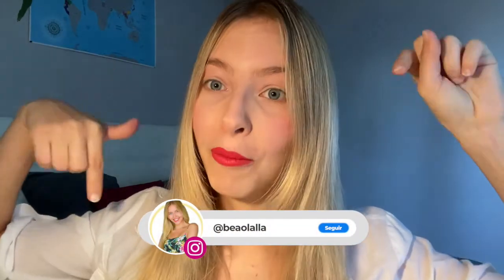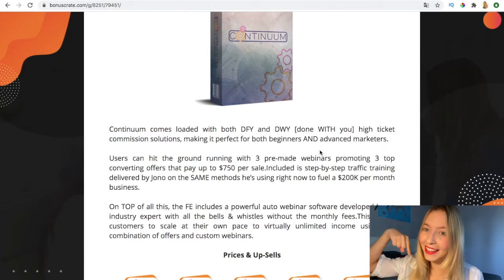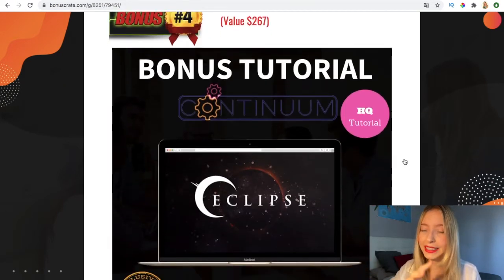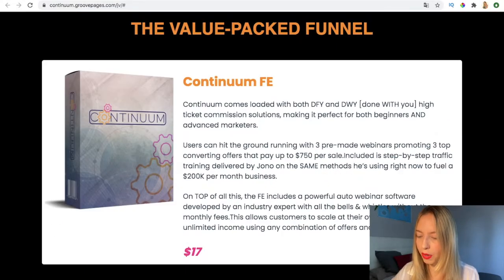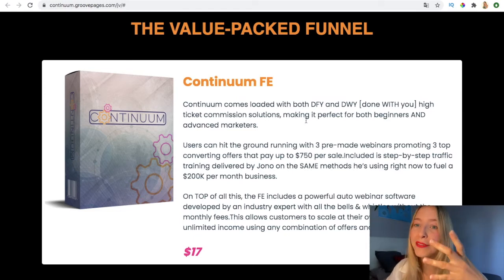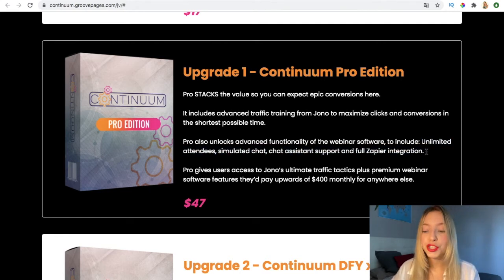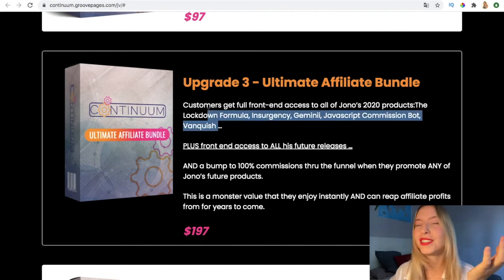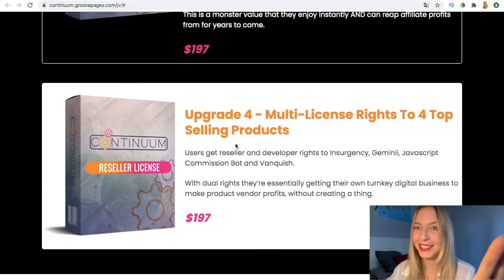CONTINUUM REVIEW 👩‍💻 + EXCLUSIVE BONUSES 💸 + DEMO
00:00-00:31 Introduction
00:31-1:32 Benefits
1:32-3:12 Bonuses
3:12- 3:36 Sales Page
3:36-4:34 Members Area
4:34-8:12 Funnel And Prices
8:12-9:05 Conclusion

Continuum Review! What's inside Continuum by Jono Armstrong and what does it do? Here’s How Top-Earning Marketers Make Millions: With Automated Webinars … But These Are Different. There’s no need to ‘go live’, be on camera … or even create your own webinar yourself! Until recently it wasn’t realistic for beginners or many experienced marketers to succeed with webinars. But thanks to new automation technologies and quality done-for-you options... Cashing In From Completely Automated Webinars Has Never Been Easier!

Continuum Review - This All-Inclusive Solution Sets You Up For High Ticket Commissions Today, And UNLIMITED Income Potential Tomorrow... Even If You Haven’t Made A Dime Online Yet The Best Part? You can access the EXACT system, traffic & software an elite marketer personally uses to clear over $200,000 profits PER MONTH!

And you don’t need ANY experience or special skills to get started. But Here’s What No One Else Tells You About Making High Ticket Commissions... If You Ignore This In Today’s Market You’re Screwed.

Consumers today DON’T just buy expensive products on impulse. When was the last time a single email convinced YOU to make a $1500 purchase? Buyers today DEMAND more info before pulling the trigger - so before YOU get paid, THEY need convincing!

And the very best, time-tested way to do that is with webinars. But they don’t have to be your webinars. Fully automated, DFY webinars combined with set & forget traffic can generate passive income 24/7/365.

If you're enjoying this Continuum Review and want to learn more about Continuum, check out my in depth video review above!

Continuum Review, Demo & $5497 Bonus - Continuum Review Jono Armstrong